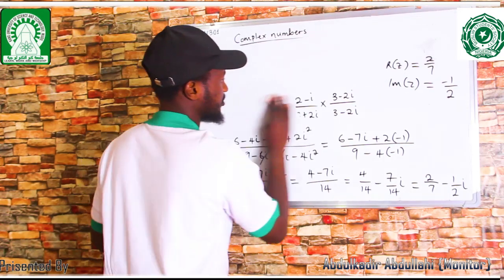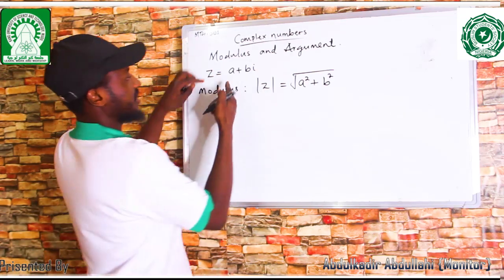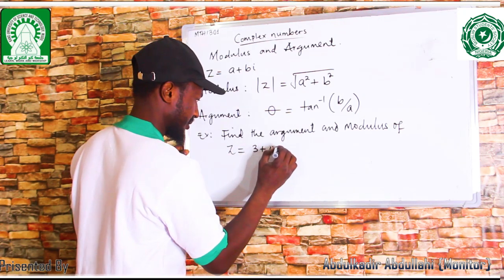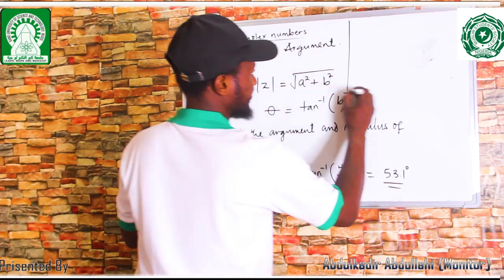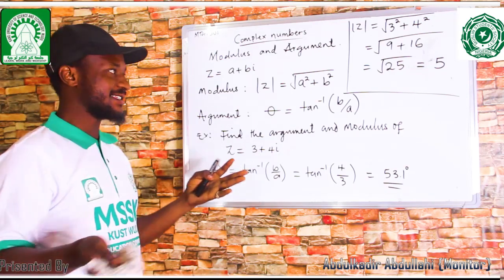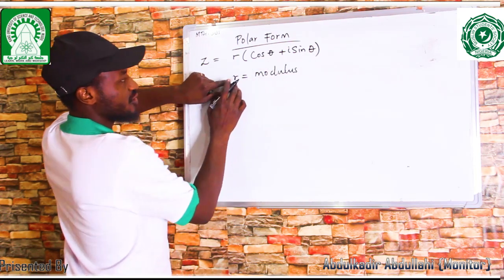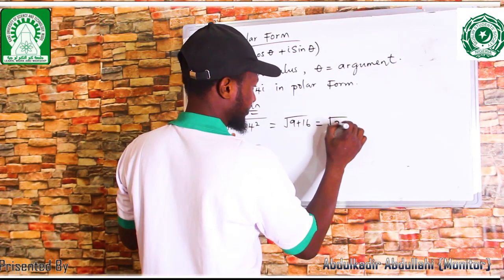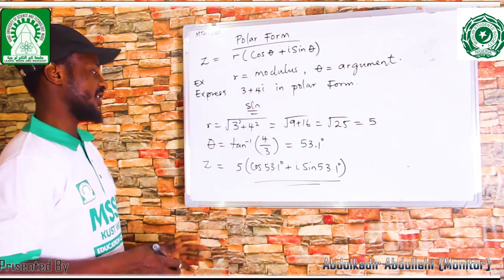Complex Number part 2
Education committee MSSN KUST Wudil